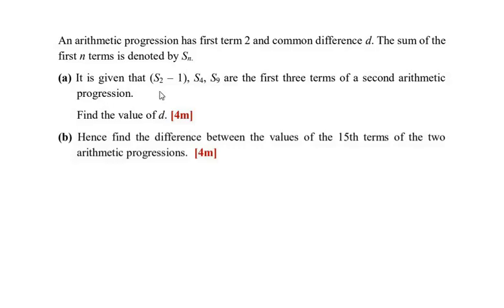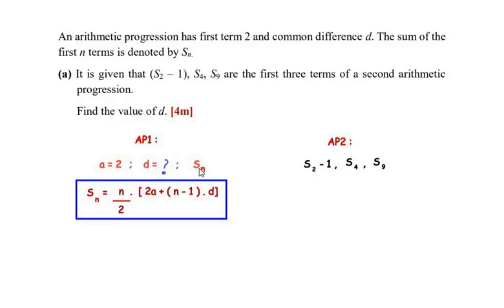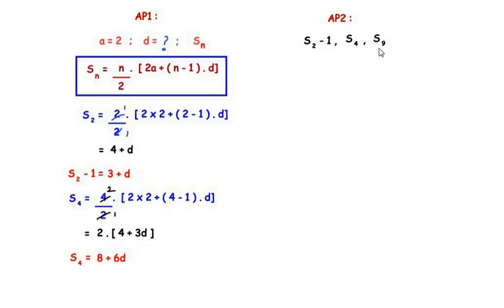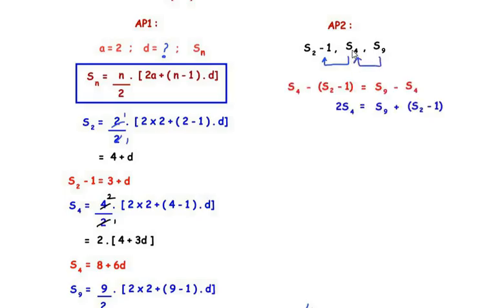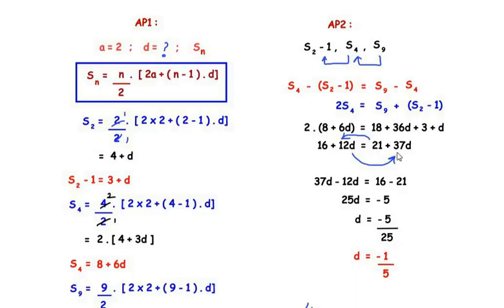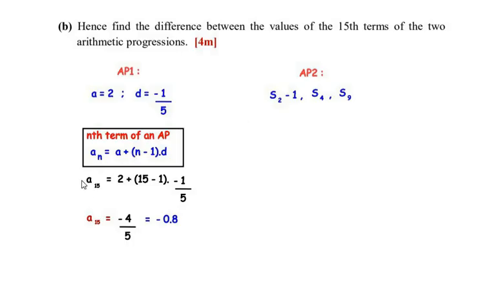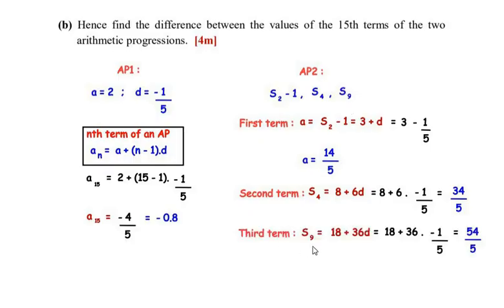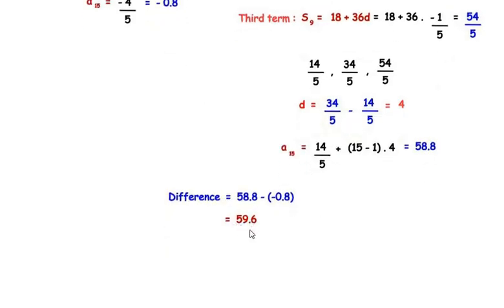AS & A Level Maths 9709 Pure 1 Oct/Nov 2025 Paper 11 Q9 | Series - Arithmetic Progression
📘 Series - Arithmetic Progression | 9709 Pure Mathematics 1 (P1) | 9709/11/O/N/25

In this video, we solve a question on Arithmetic Progression from the Cambridge AS/A Level Mathematics 9709 October November (2025) Pure Mathematics 1 Paper ( 9709/11/O/N/25).
This step-by-step solution will help you master key exam techniques and solve Arithmetic Progression and series questions with confidence.

Question :

An arithmetic progression has first term 2 and common difference d. The sum of the first n terms is denoted by Sn.

(a) It is given that (S2 – 1), S4 , S9 are the first three terms of a second arithmetic progression.

Find the value of d. [4m]

(b) Hence find the difference between the values of the 15th terms of the two arithmetic progressions. [4m]

✨ What you’ll learn in this video:

✔ How to use the Sum of n terms in an AP formula to find the common difference.
✔ How to find the first three terms of a sequence from its sum
✔ How to find the nth term of an Arithmetic Progression
✔ How to find the difference between the 15th terms of the two APs.

✅ Suitable for:
✔ Students preparing for Cambridge International AS & A Level 9709
✔ Learners revising Pure Mathematics 1 (P1) topics
✔ Anyone practicing past paper solutions for Binomial Series.